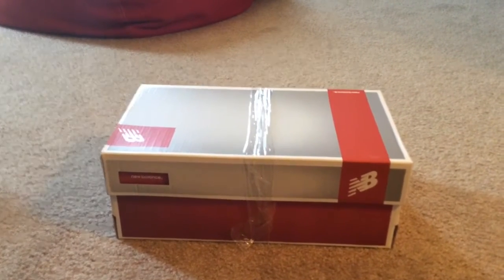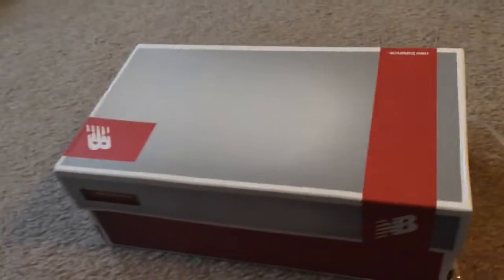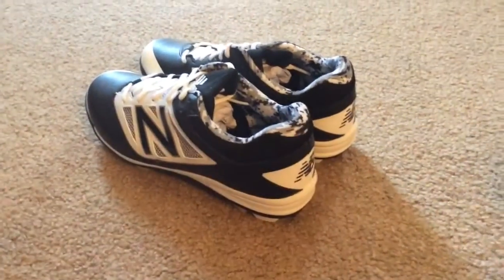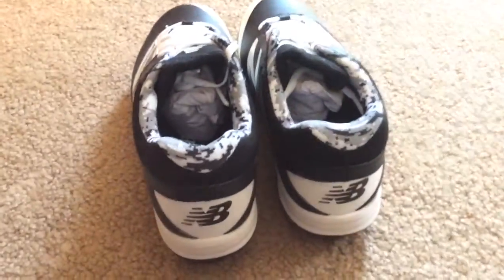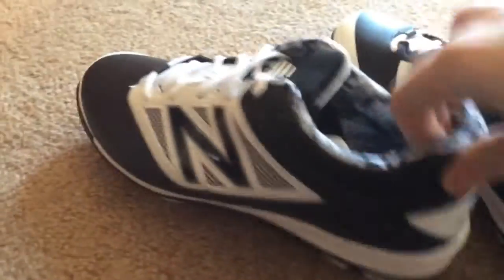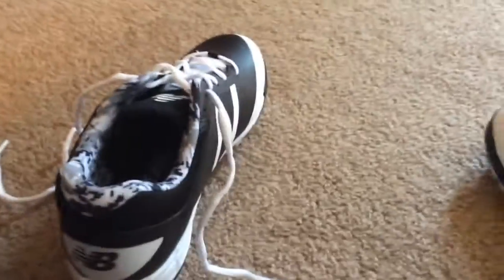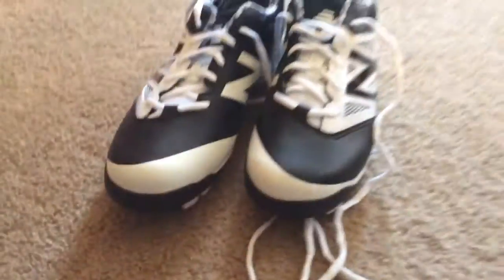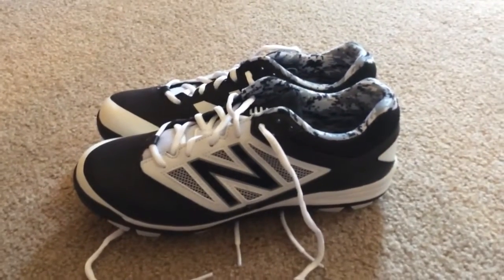New Balance Baseball Cleats Unboxing Video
An unboxing video featuring my brand new New Balance baseball cleats. Hope you enjoy!